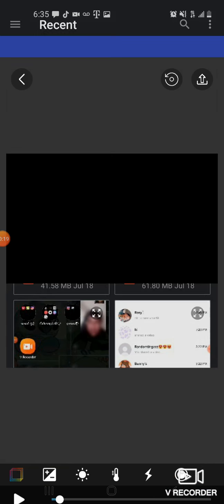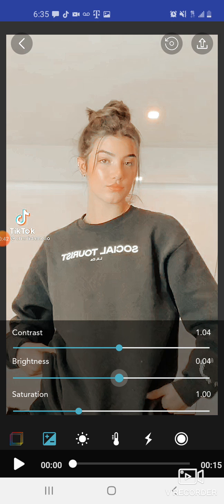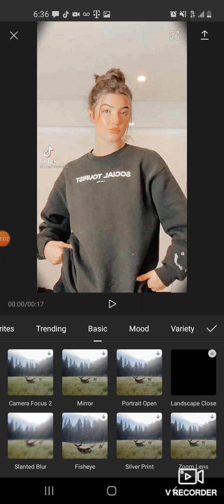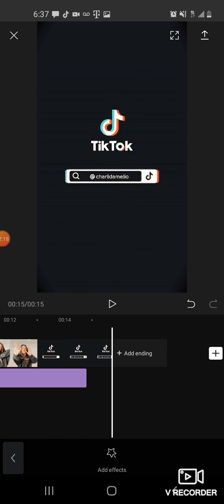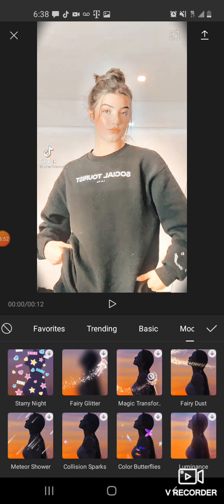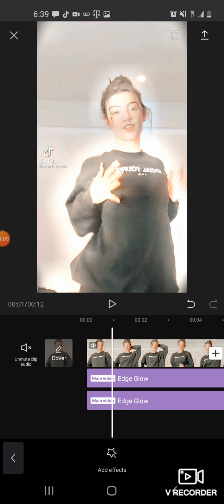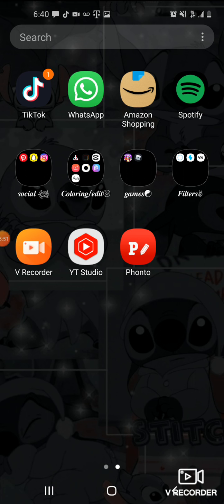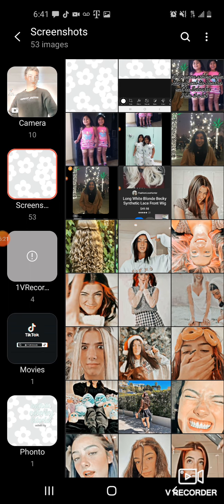Aesthetic coloring tutorial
Hi this are the apps
:cap cut
:colortone

The coloring
:coogee
:contrast  1.04
:brightness 0.03
:saturation 0.89
:exposure 0.00
:highlights 5000.00
:Shadows 0.00
:sharpen 1.00
:vignette 0.14

Cap cut
:edge glow
Layer optional